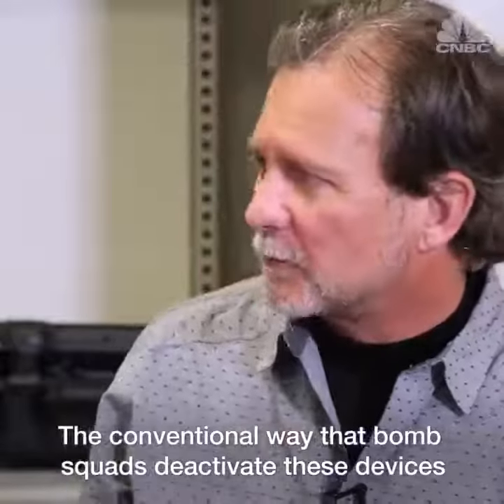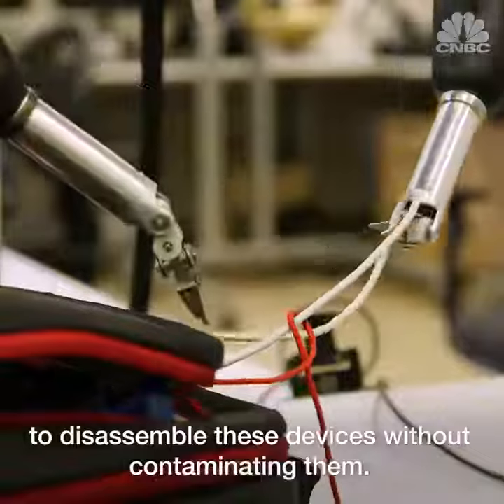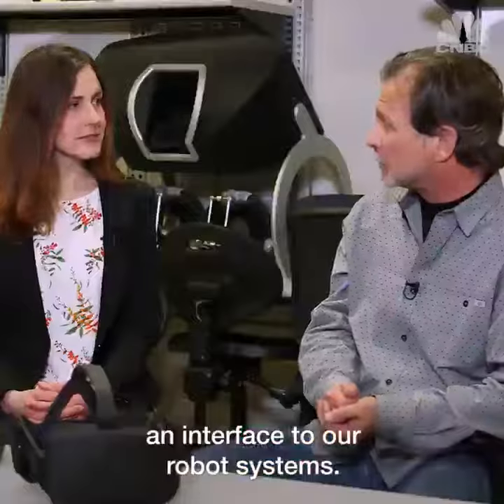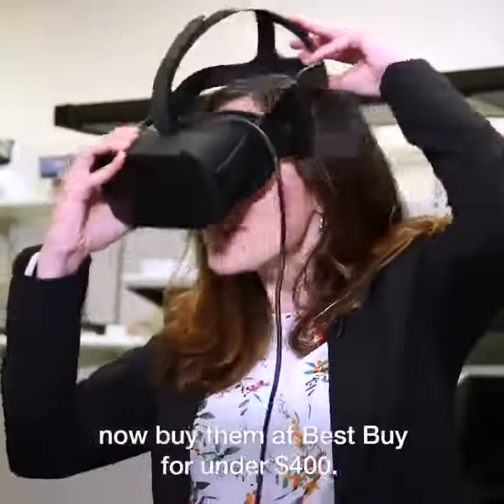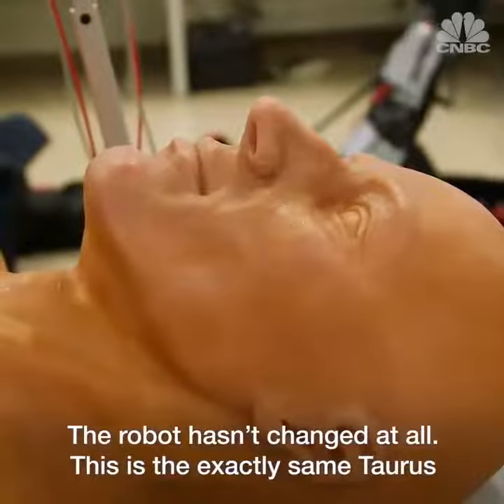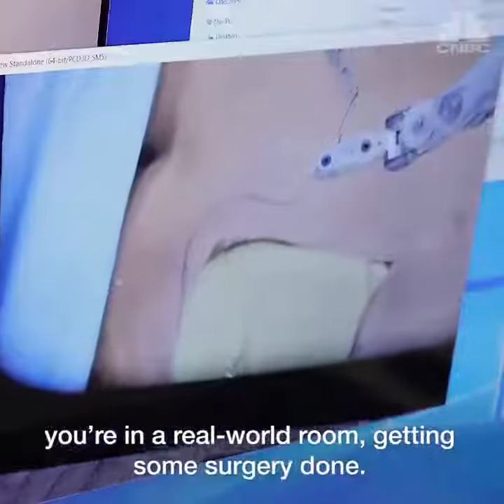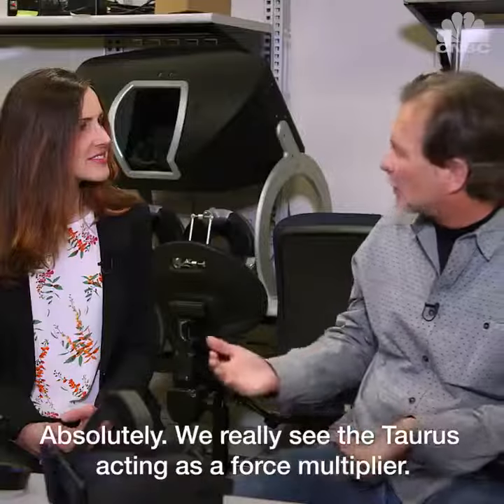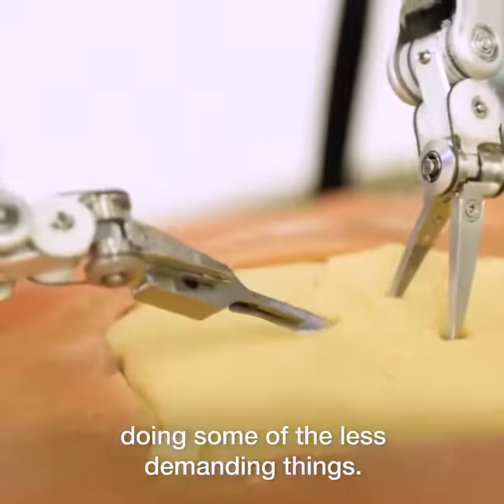Robots can now handle the very intricate, everything from diffusing a bomb to surgery